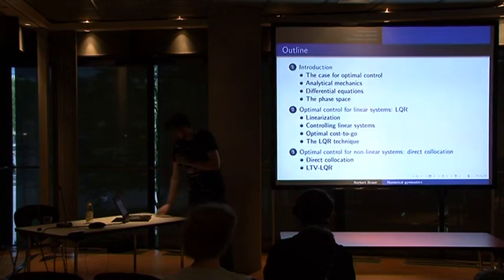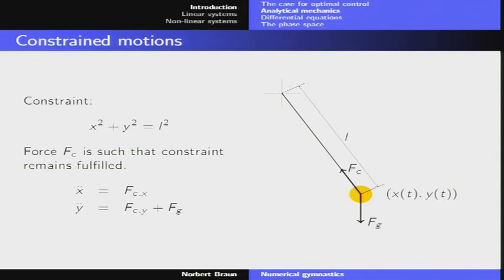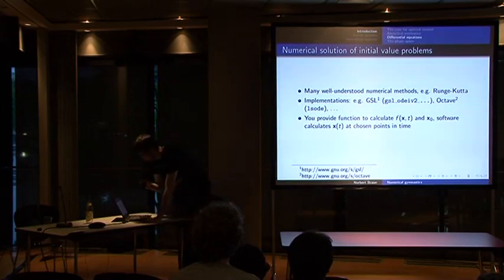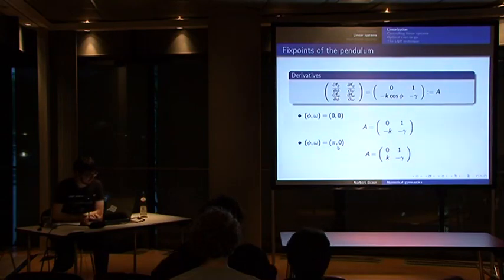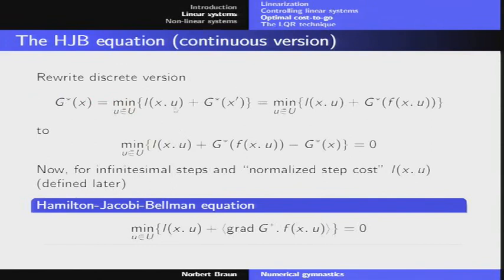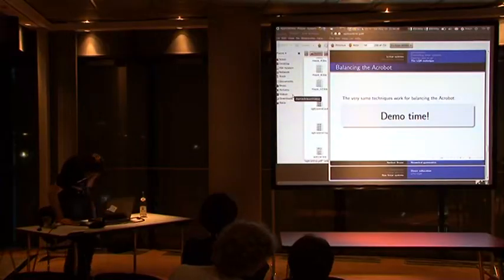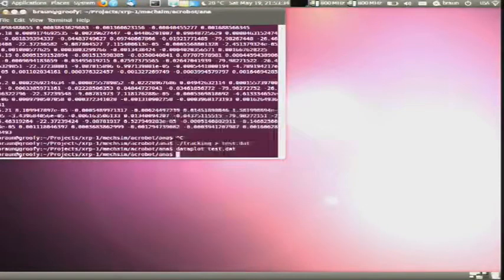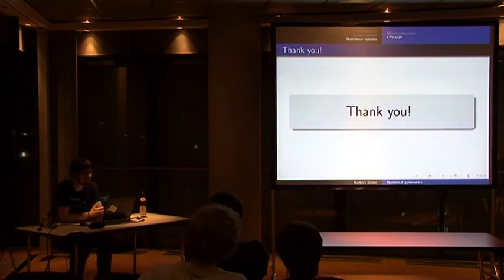vortrag mp6 og 2012 05 19 21 00 robotics an introduction to optimal control norbert braun 39